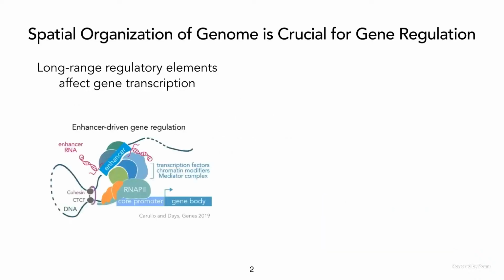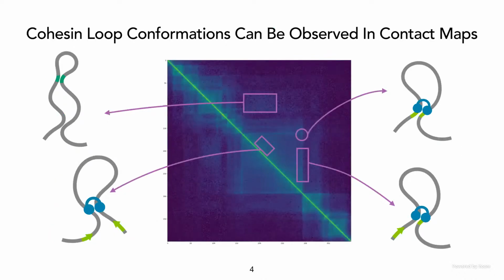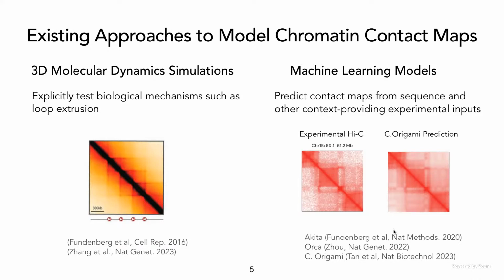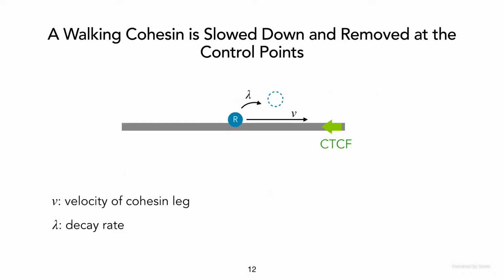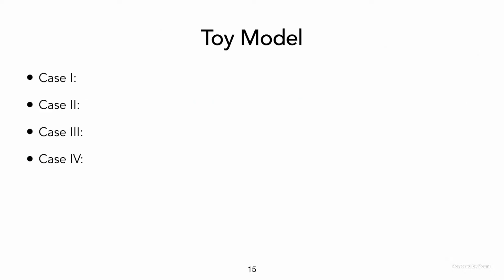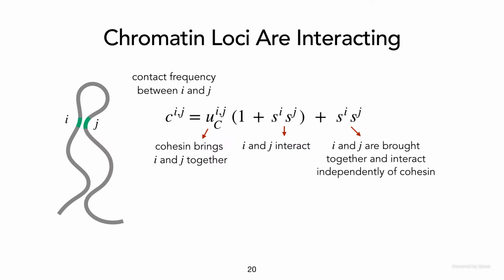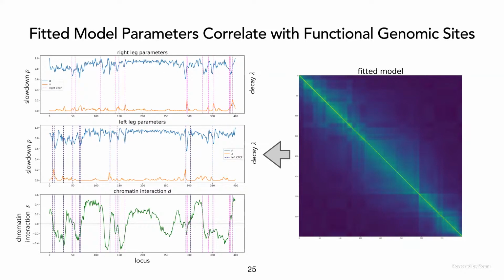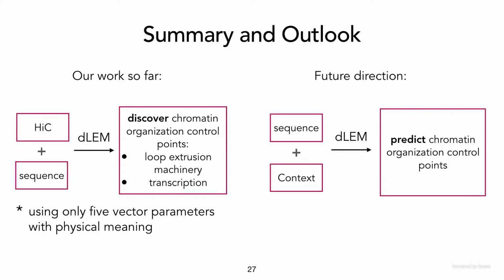Tina Subic - Modeling cell type specific chromatin folding through a differentiable loop extrusion..